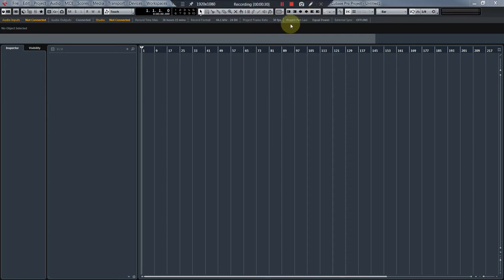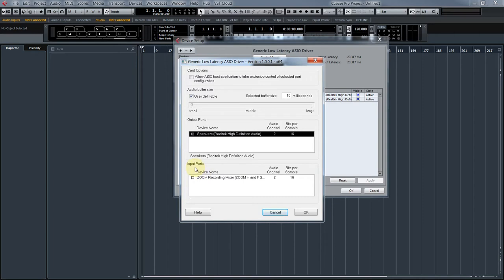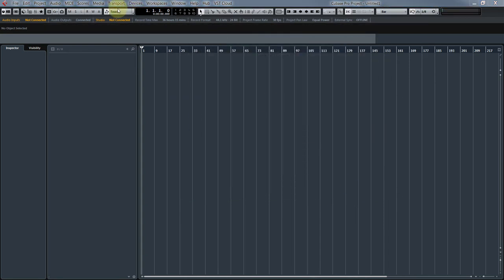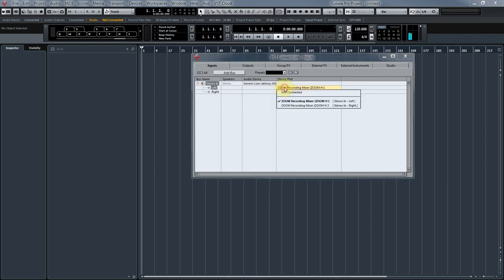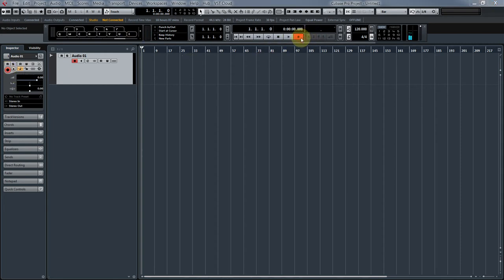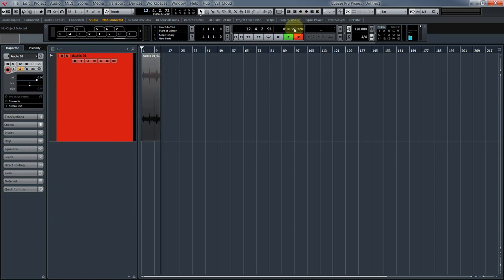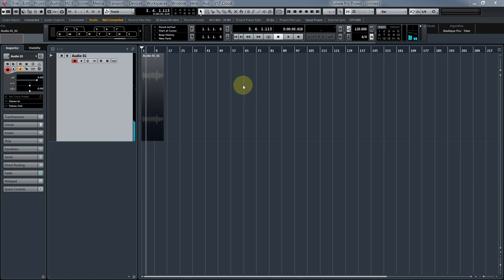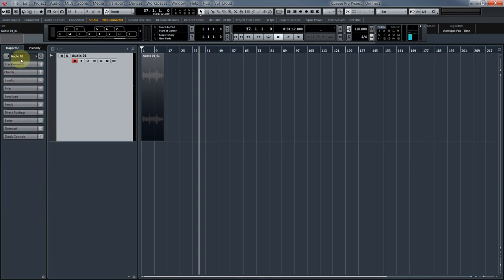2. How to Set up a Microphone --- Zoom H5 [Cubase]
How to set up a Microphone on Cubase. Using Cubase 8.5.